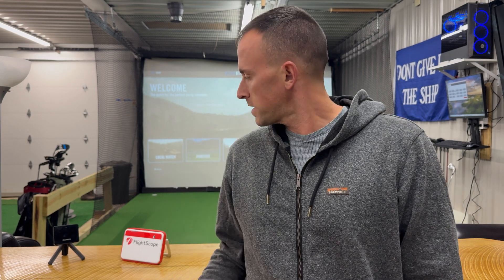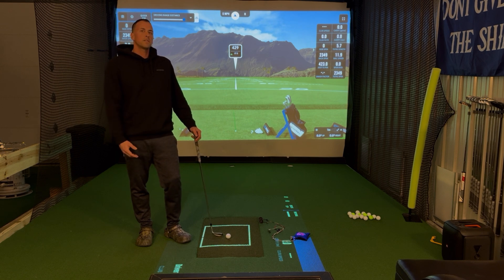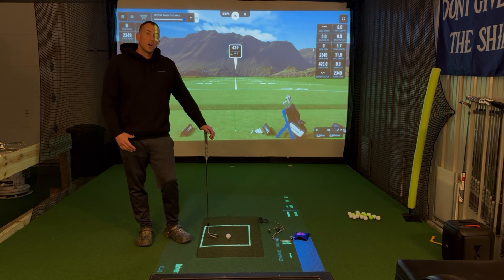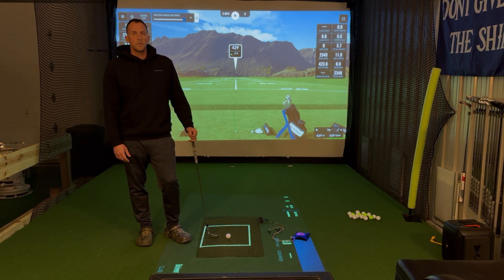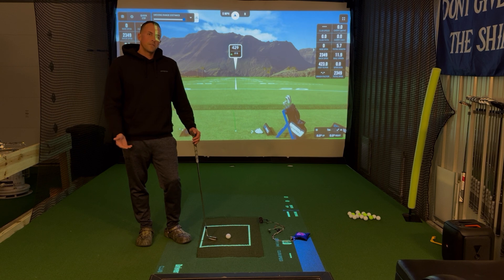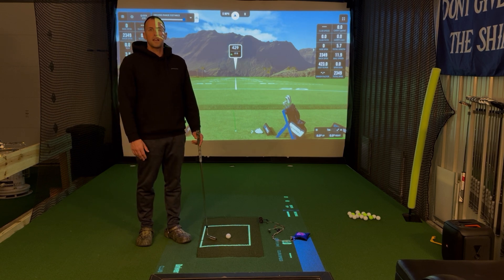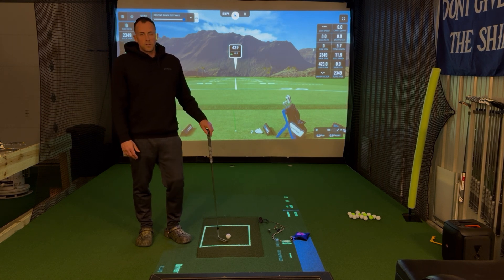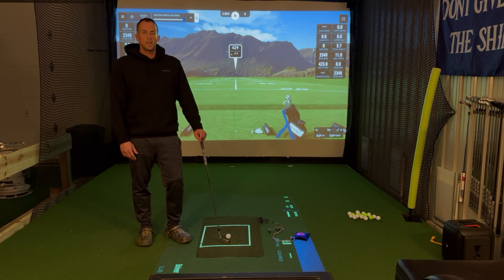How to Reduce Interference in Radar Based Golf Simulators: Faraday Cages & More!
Are you struggling with interference in your radar-based golf simulator? Whether you're using a Garmin R10, Mevo+, or any radar system, external factors like electromagnetic interference, metal objects, and environmental conditions can mess with your readings. In this video, we explore how to reduce interference in your golf simulator and improve accuracy.

Learn what causes radar interference and how to avoid common mistakes that might be affecting your simulator's performance. From EMI (electromagnetic interference) caused by Wi-Fi, smartphones, and household devices, to metal objects that disrupt radar signals, we'll cover it all. We’ll also dive into how to optimize your simulator's placement, minimize reflective surfaces, and reduce obstructions that block the radar’s line of sight.

One of the most effective solutions we discuss is building a Faraday cage for added protection. This DIY project shields your radar unit from unwanted signals, improving accuracy and reliability, even in cluttered environments. If you're a DIY golf simulator builder, a GSPro user, or a golf simulator owner, this video is packed with essential tips to help you get the best performance from your setup.

Let’s eliminate those pesky interference issues once and for all!